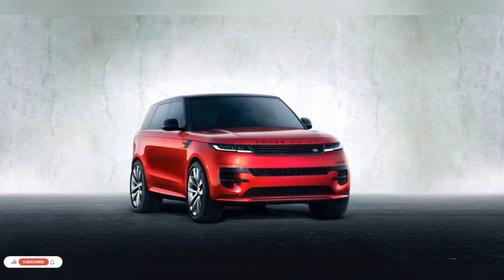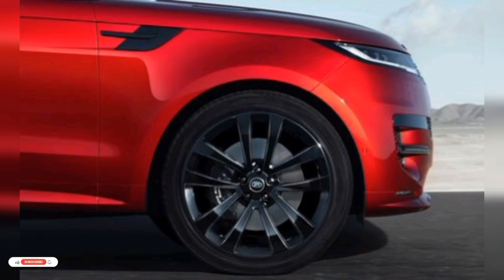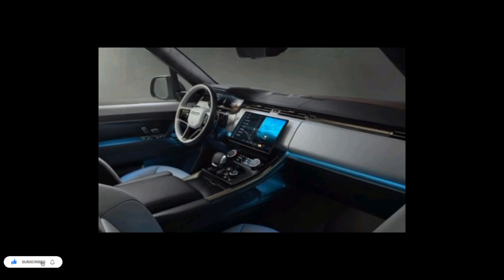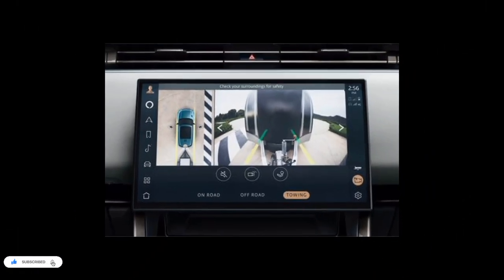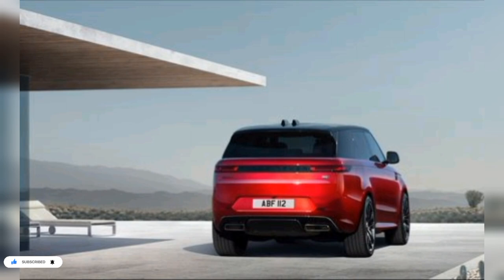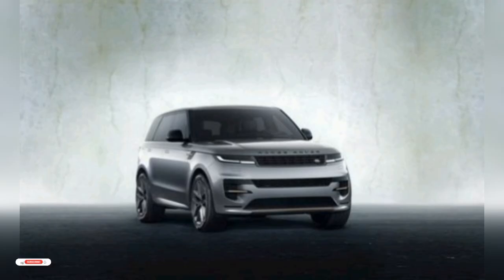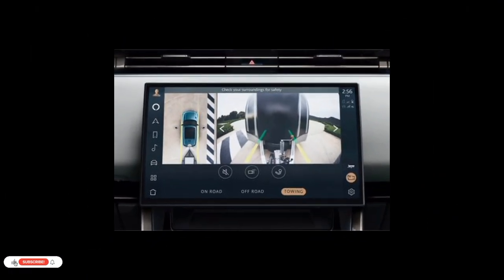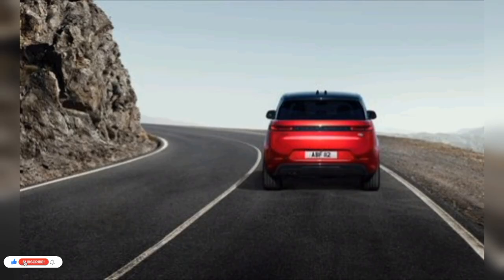2023 Range Rover Sport Quick Review // Serious Class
The new 2023 Range Rover Sport  ($108,450 starting in Canada, $90,000 starting in the US) is the third generation of the luxurious yet sporty SUV from Land Rover. In this trim, a 3.0 L turbo inline-6 cylinder engine is combined with a 48 volt mild hybrid for a smooth power delivery. Thomas and James take it out on some back roads to see how this new Range Rover sport performs as a luxurious daily, and decide if they would save some money by choosing this over a full sized Range Rover. We hope you enjoy the episode.